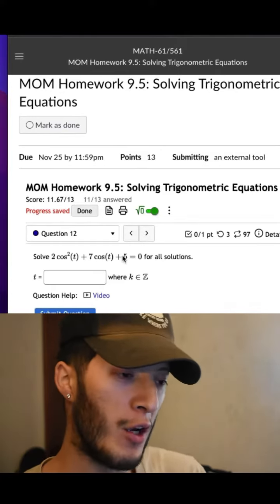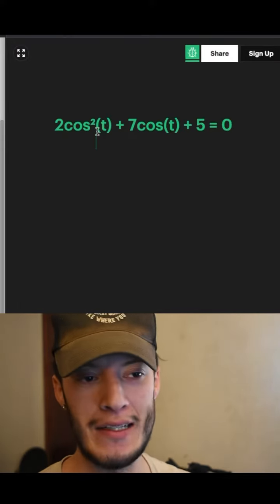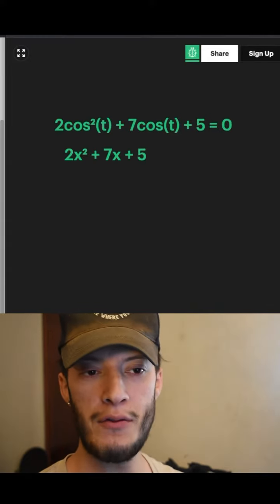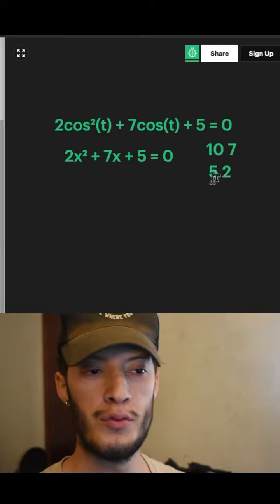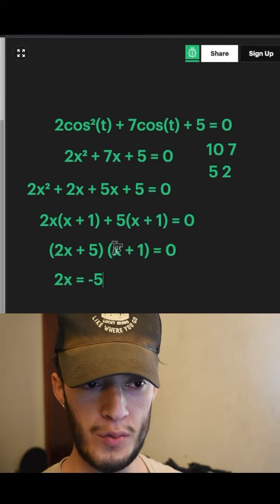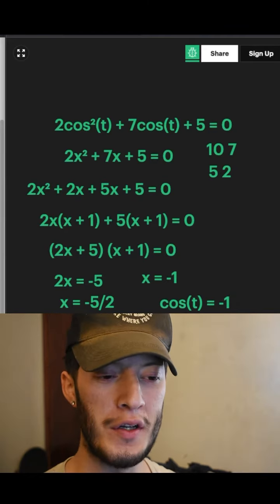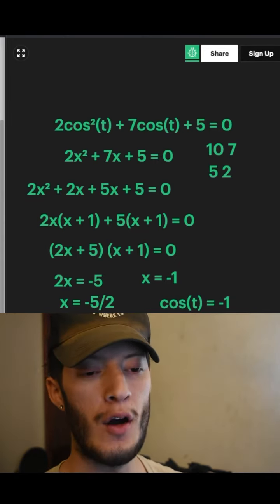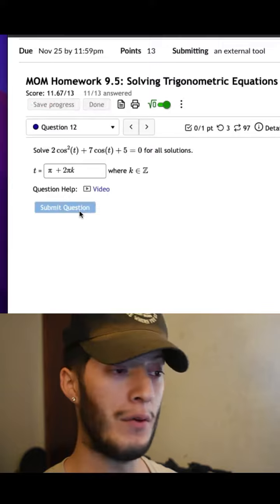Sin/Cos Like Quadratics